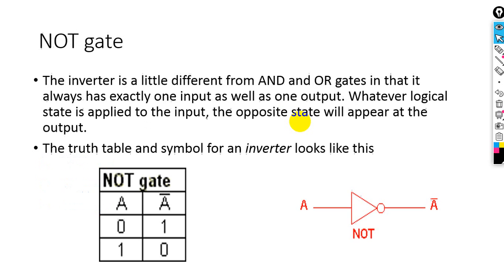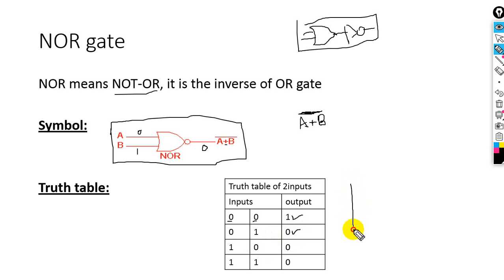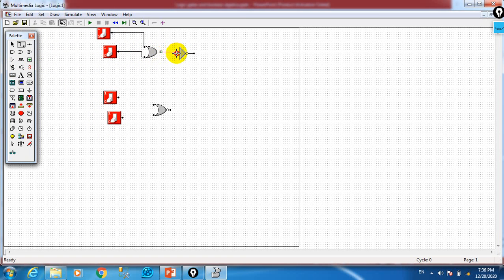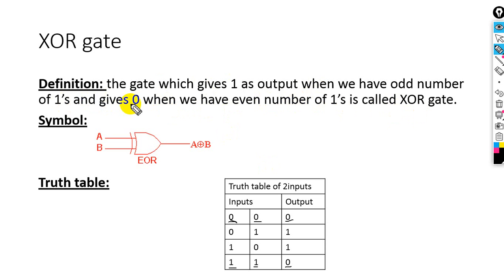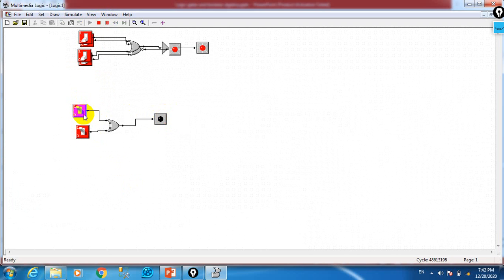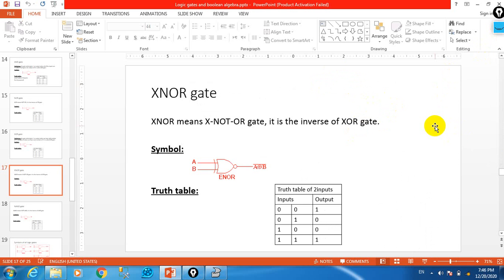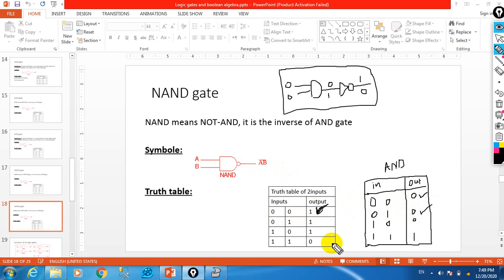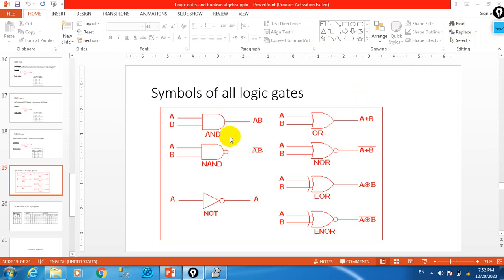lect 7 logic gates NOR, XOR, XNOR, NAND gate